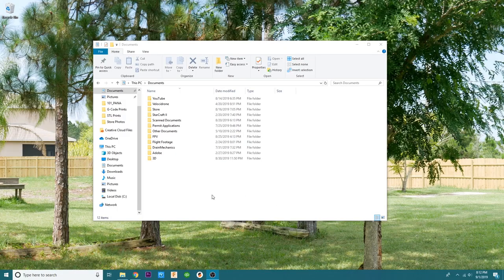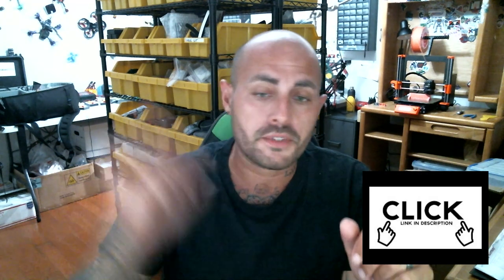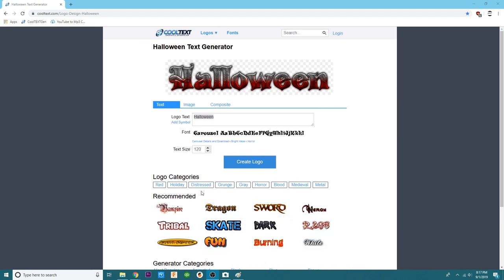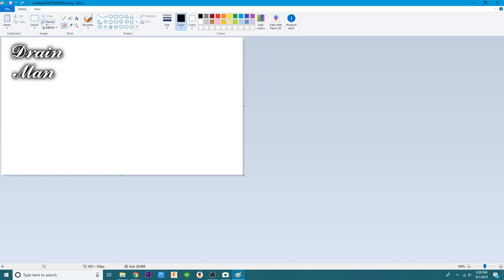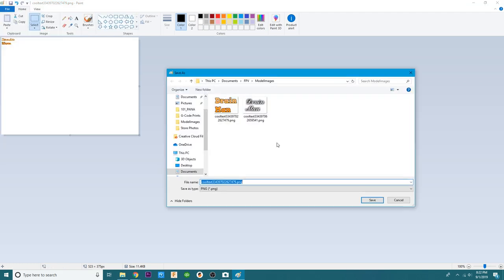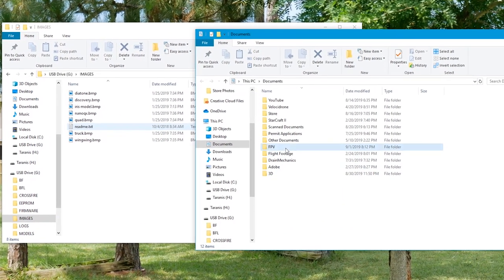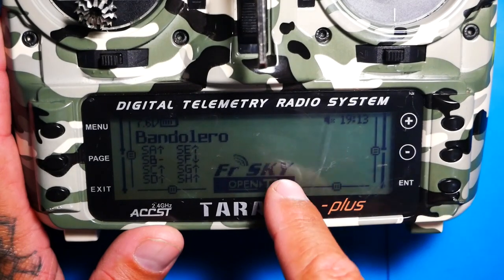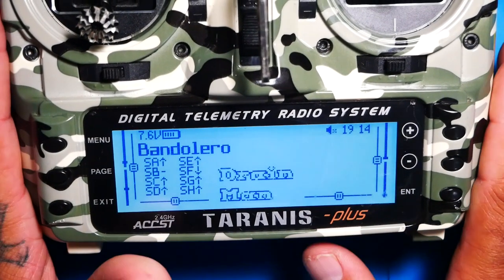How To: Custom Model Images 🔥🔥 Frsky Taranis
In Today's video we learn how to put on model images, then we learn how to make our own and put on custom model images! This is so exciting!! Our whole radio has transformed as we continue to move through this play list. There are so many cool things we have done to it, and it's only getting better!